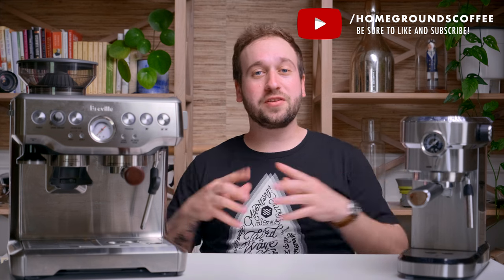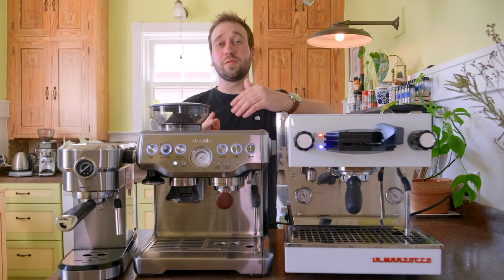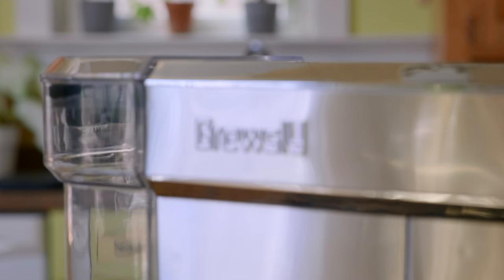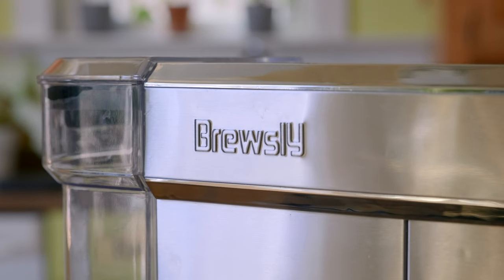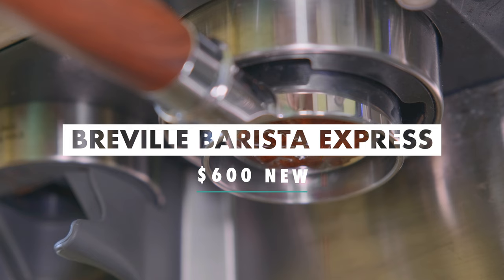$60 Vs. $600 Vs. $6000 Espresso Machine | Worth It?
Why in the world would anyone pay $6000 for an espresso machine, when you can buy one for $60? What features are there that make some espresso machines cost so much more than others? We explore those questions in this video comparing three different espresso machines at three vastly different price points. Find out why coffee nerds will invest so much money in an espresso machine, and see if those features are worth it for you!

Machines from the video -
Brewsly Espresso Machine (under a different brand name)
Breville Barista Express
La Marzocco Linea Mini

0:00 - Introduction & Apology
1:33 - Machine Overview
2:45 - Brewsly Espresso Machine
7:39 - Breville Barista Express
13:10 - La Marzocco Linea Mini
15:43 - Conclusion